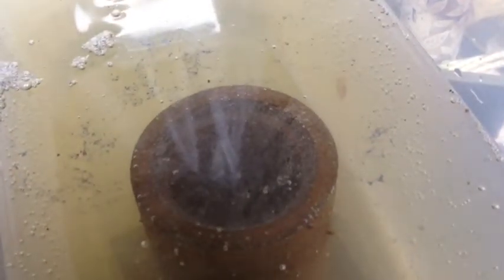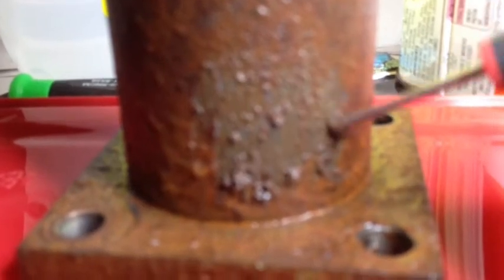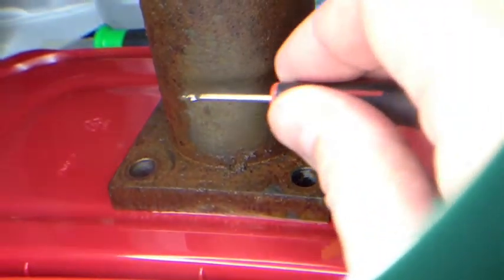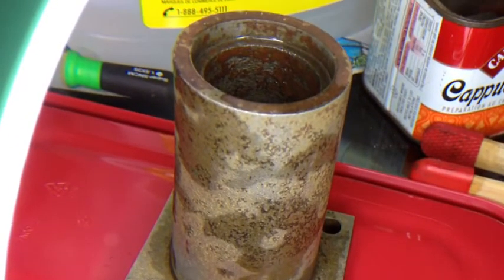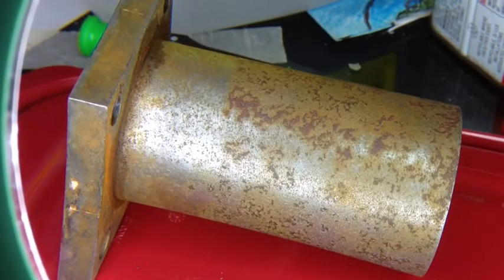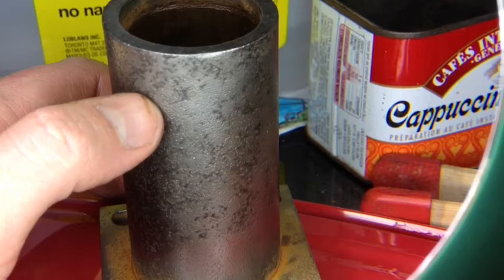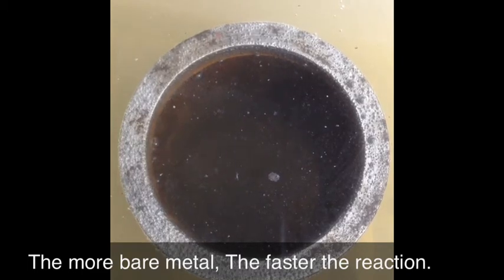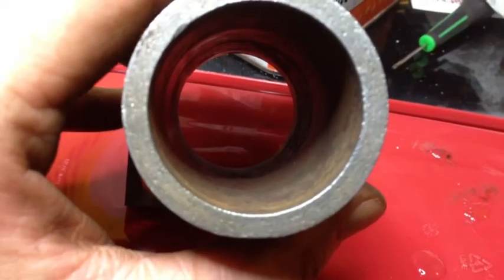how to remove rust With Vinegar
Sometimes I use pure white vinegar to clean rusty tractor parts or tools for restoration Projects.. Vinegar is an acid, Use at your own risk. When eating french fries Don't splash vinegar in your eyes!! Don't try this on aluminum it will eat it to fast and I don't Recommend leaving cast-iron in long, But regular steel it will clean nice. Keep in ventilated area Use safety protection.. It will not Strip paint just rust.